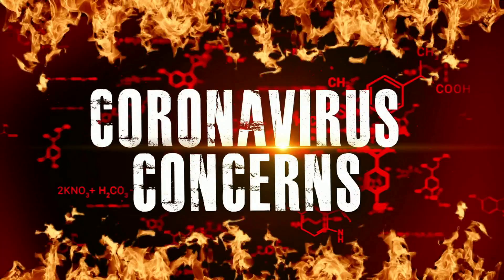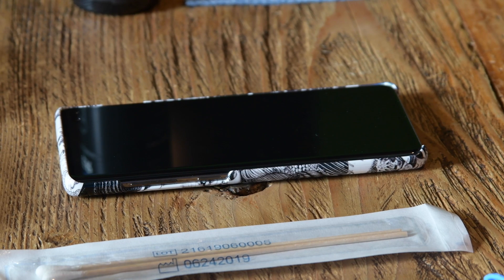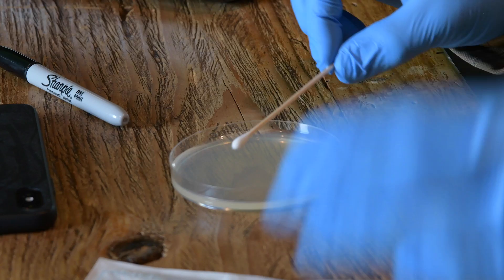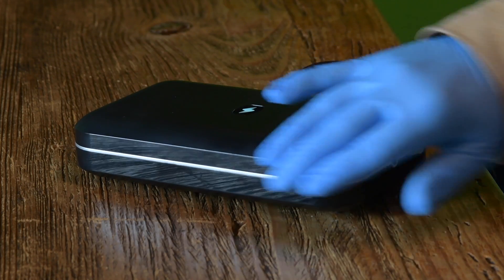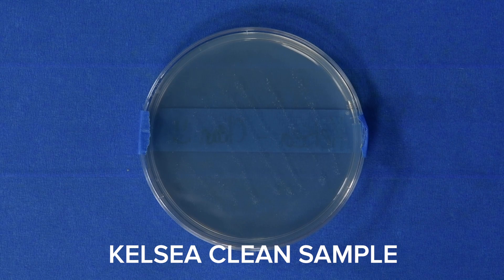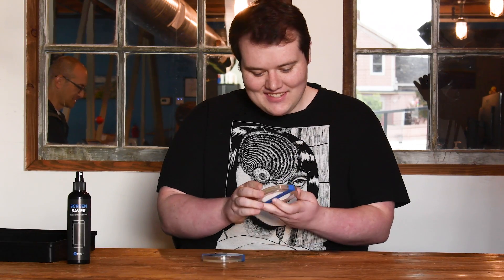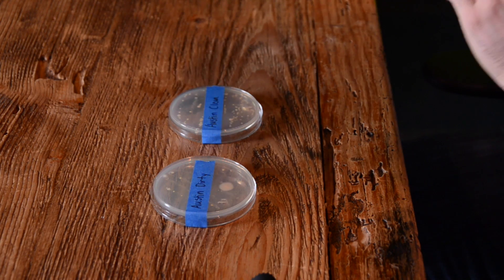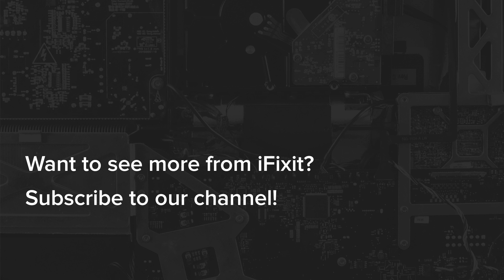Your Phone is More Disgusting Than You Think - 4 Ways to Clean Germs off Your Dirty Smartphone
All this corona virus talk, got us thinking, what are the most common ways people clean their smartphones and just how effective are they?
To figure it out, we recruited a few iFixit employees to see how dirty their phones were and put some common cleaning methods including a microfiber cloth, LCD/Screen Cleaner, Disinfectant Wipes, and a UV phone sanitizer to the test using SCIENCE!